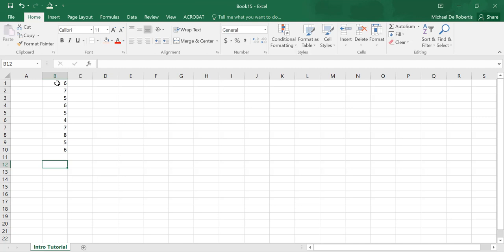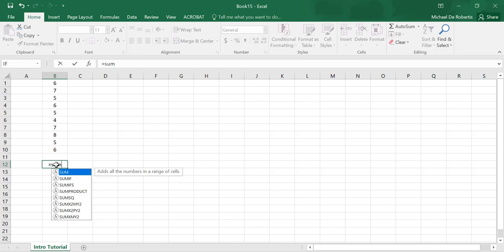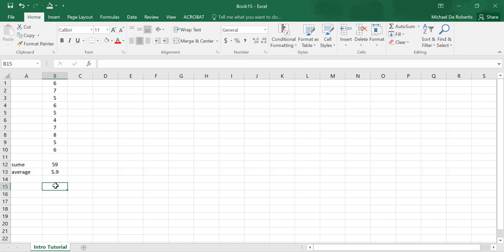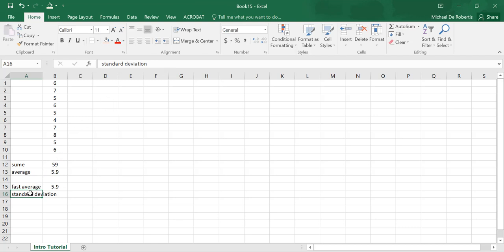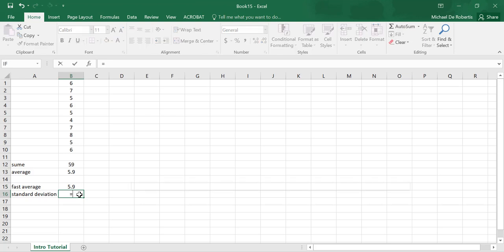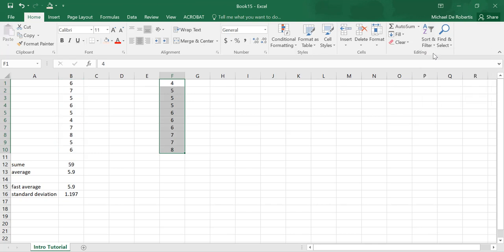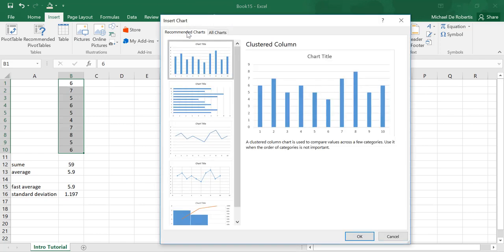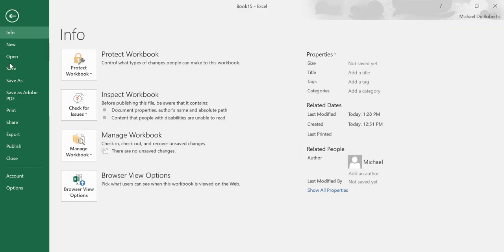YU/PHAS Excel Tutorial 1/4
Part 1/4 introductory level tutorials for Excel